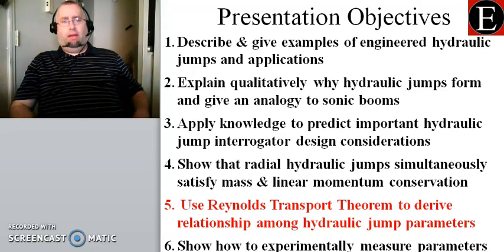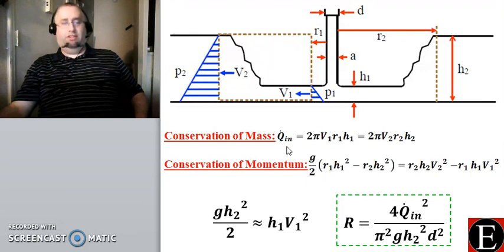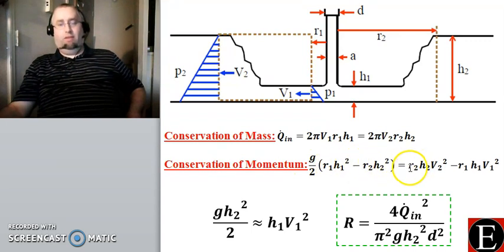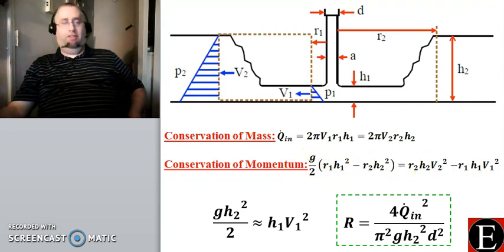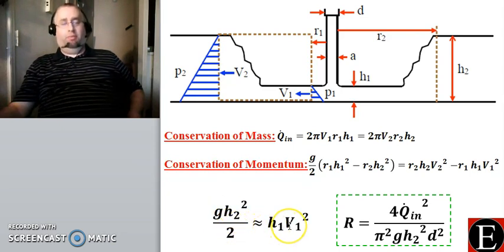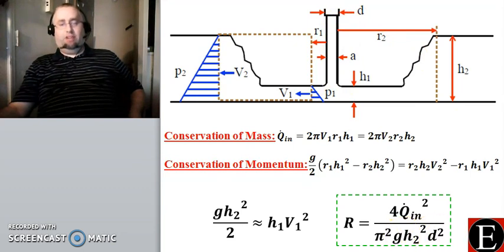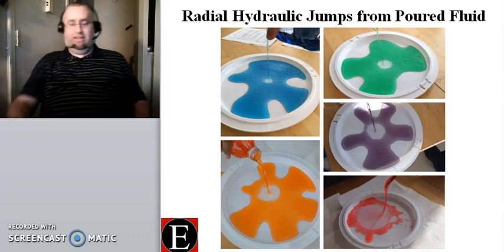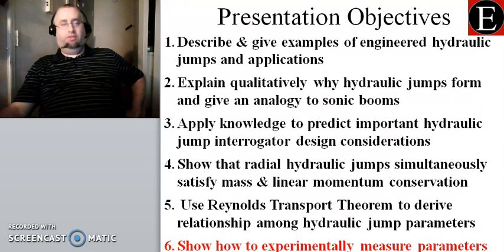Radial Hydraulic Jump Interrogator Lecture (Video 5 of 7)